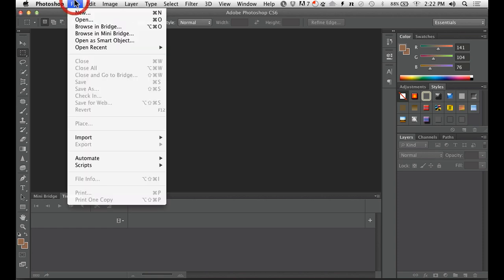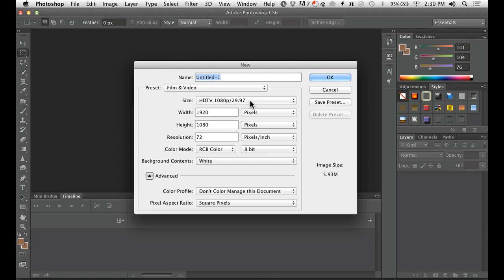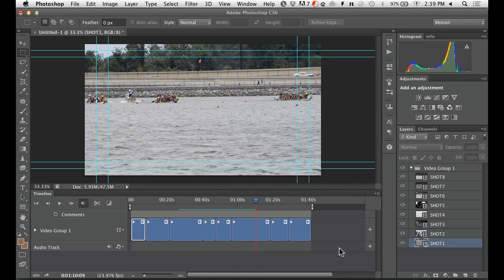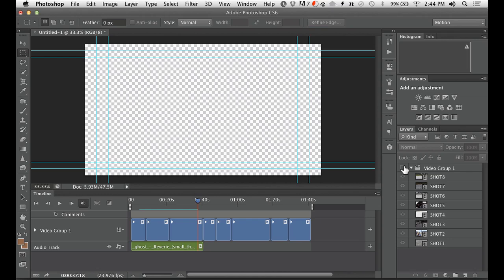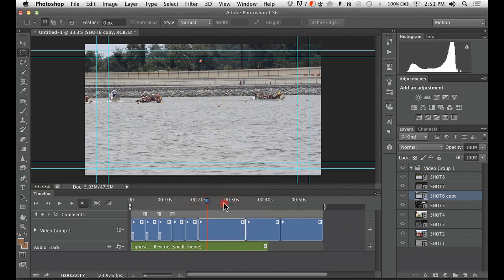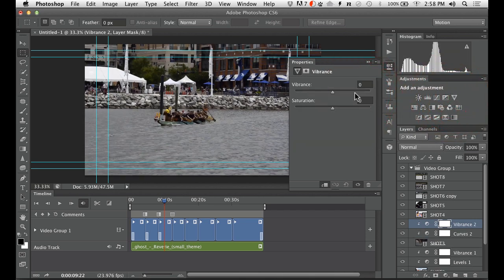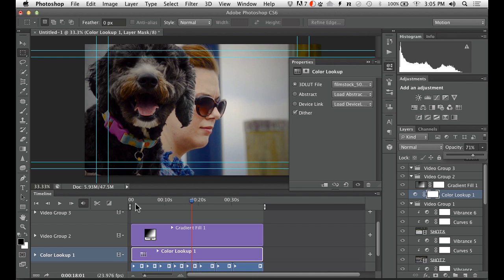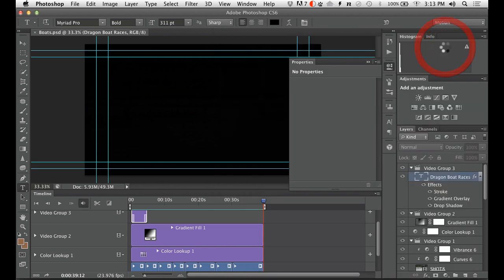Photoshop CS6 Video Editing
Recording of Editing Video In Photoshop class at Photoshop World Las Vegas